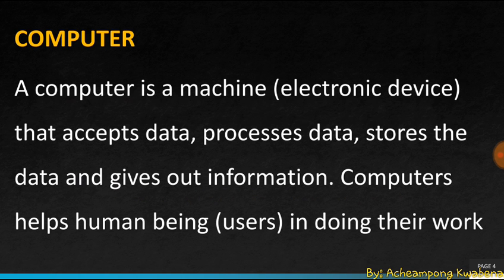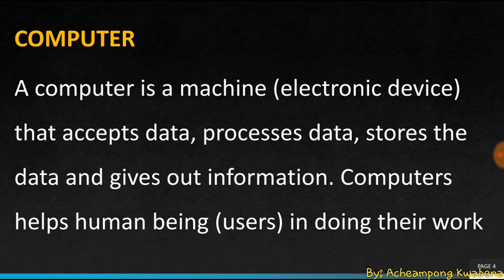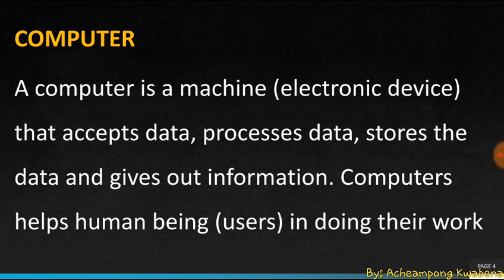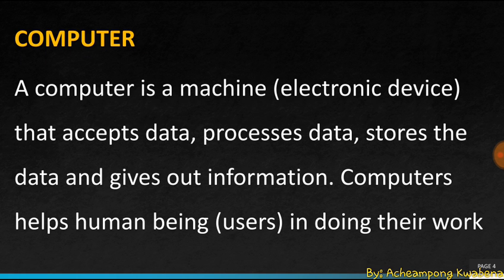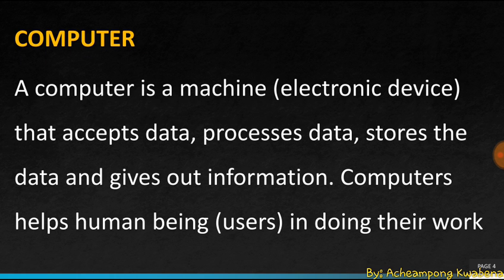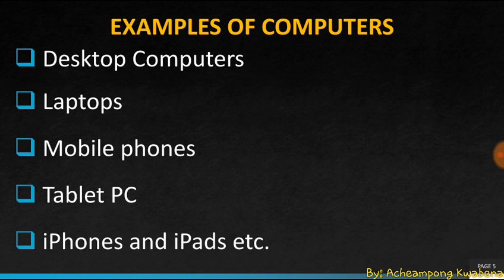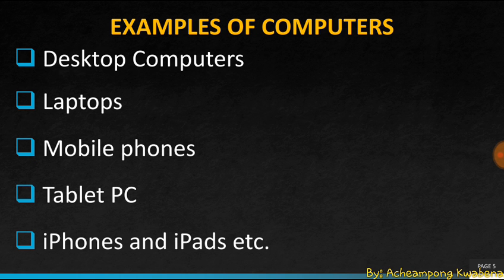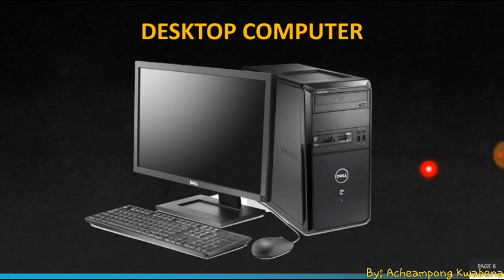Parts of the computer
The Computer